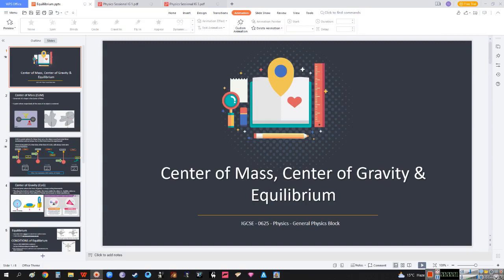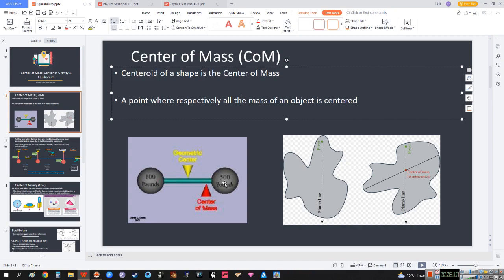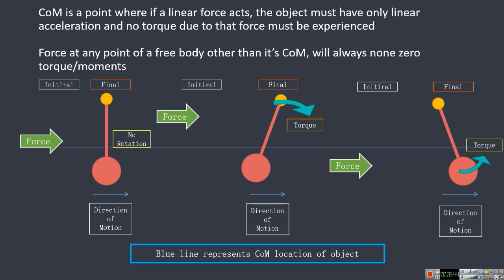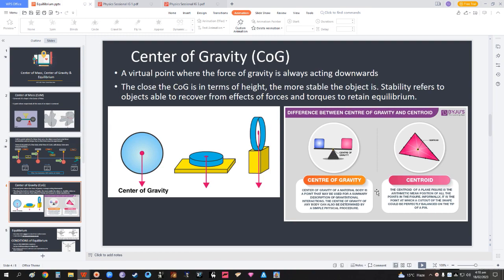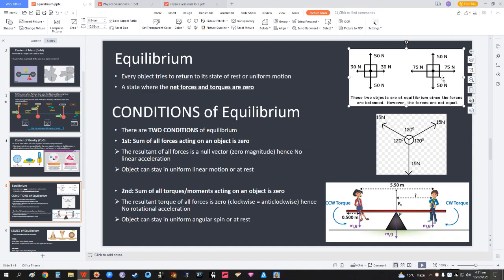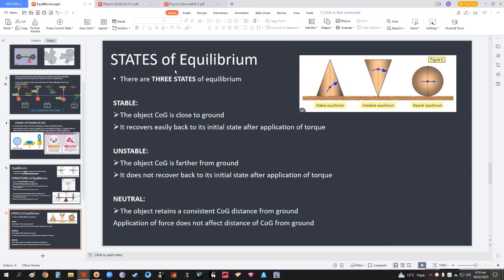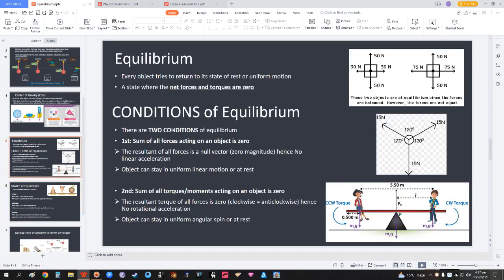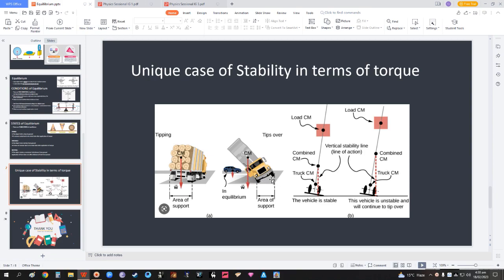Equilibrium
This video discusses Center of Mass, Center of Gravity and Equilibrium.

Following Key terms aare used in the content:
Center of Mass (CoM)
Center of Gravity (CoG)
Balancing Point
Pivot
Moment/Torque
Force
Linear acceleration
Angular acceleration (spin)
Centeroid